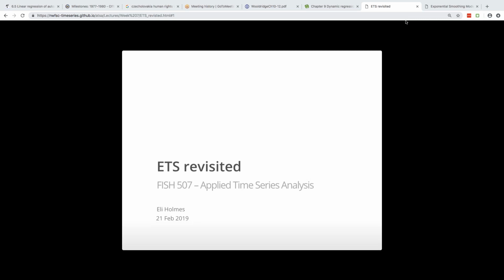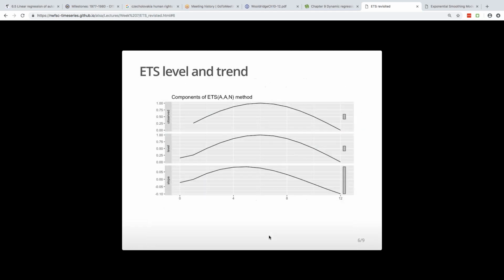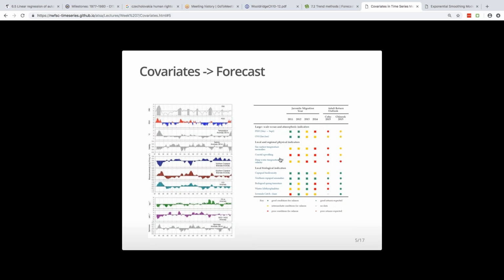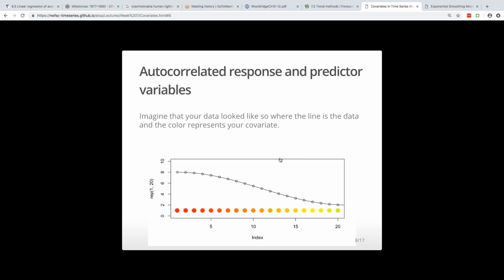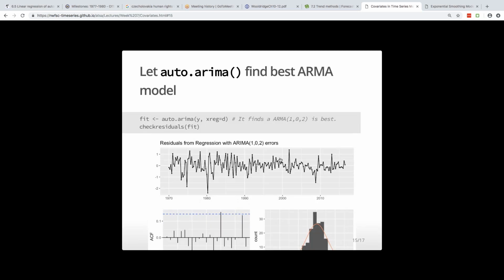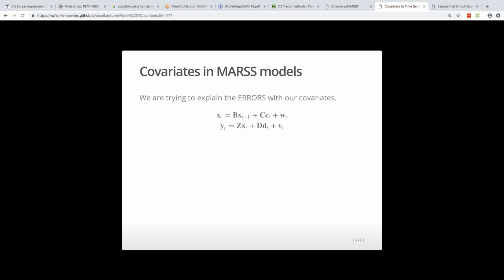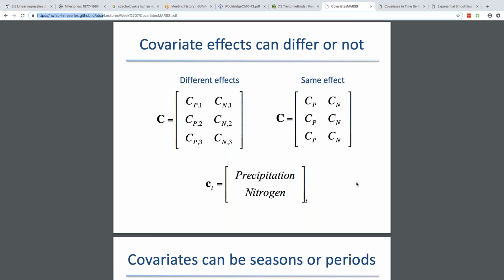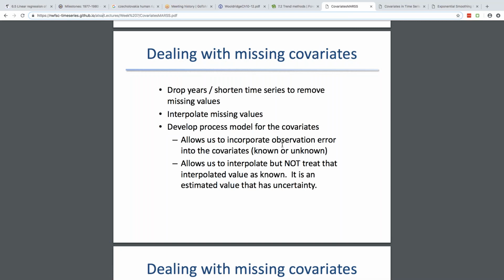ATSA19 Lecture 14 - MARSS covariates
ATSA2019